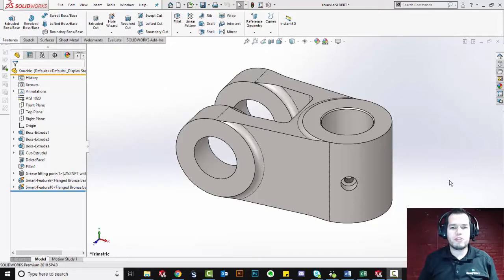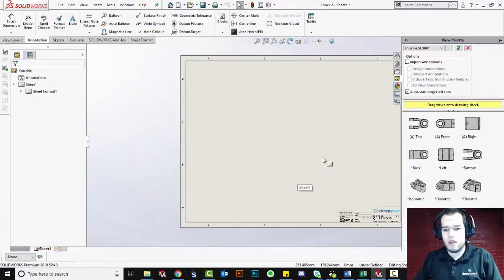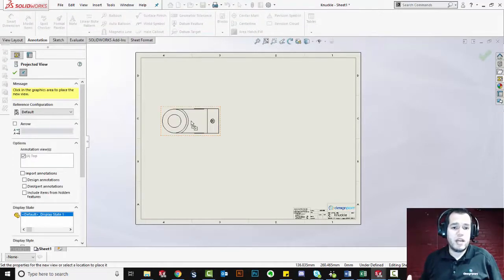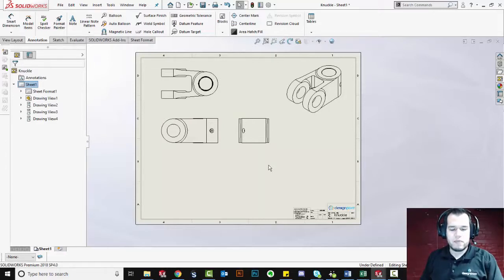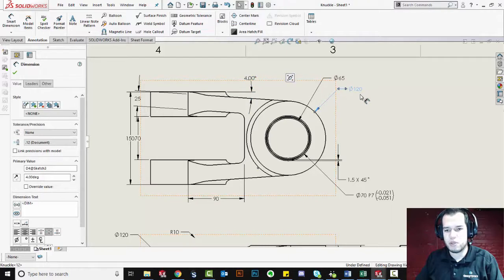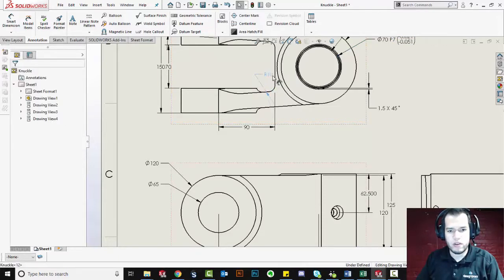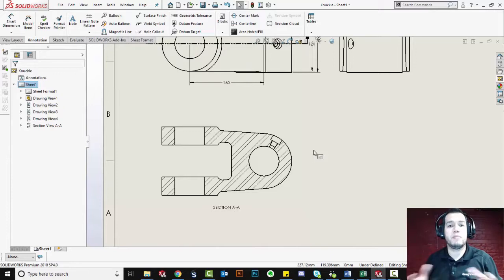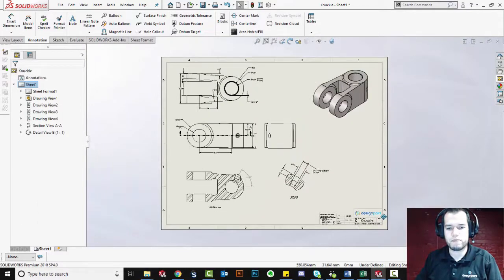Fast Drawings 3D to 2D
Learn all about Fast Drawings in 3D and 2D with SOLIDWORKS CAD!